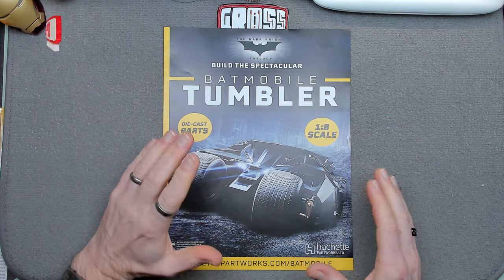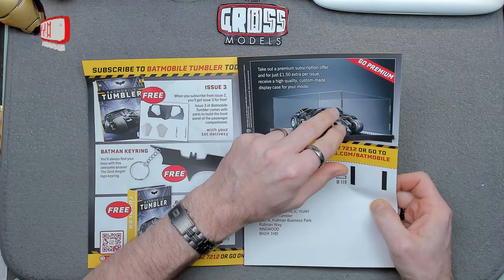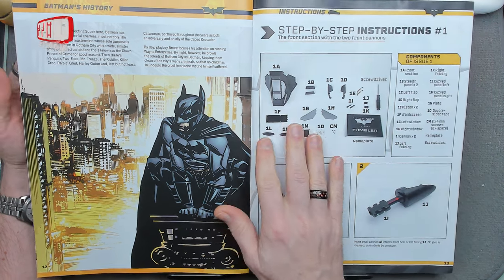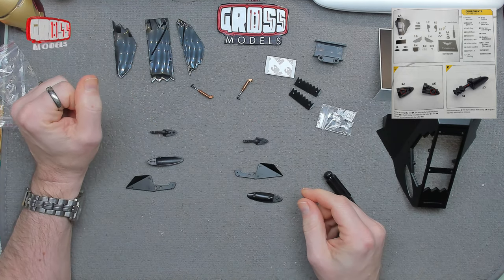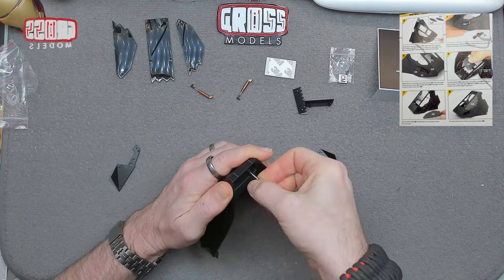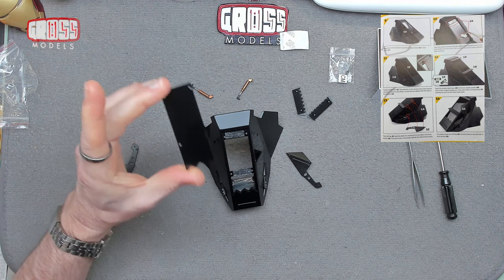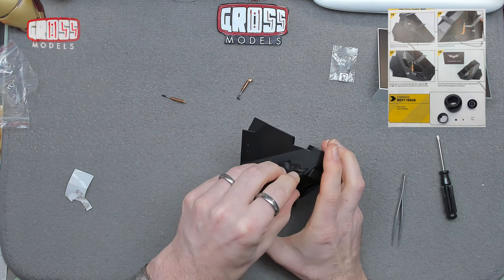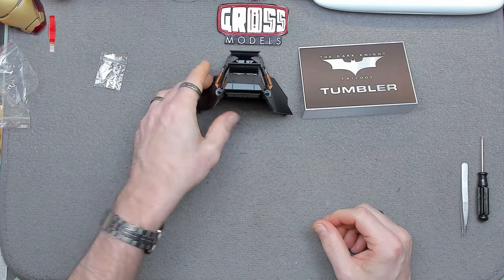Hachette 1:8 scale Batman Tumbler. Issue 1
Starting the Batman Dark Knight Tumbler build from Hachette.

In this issue I start the canopy.